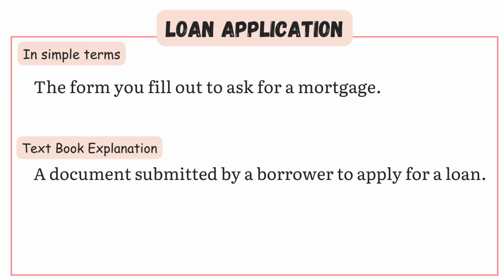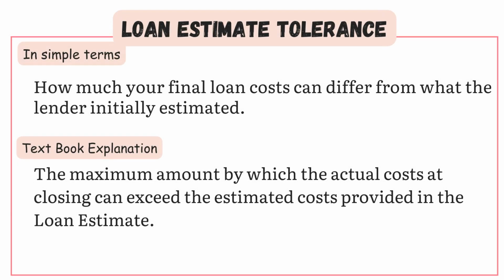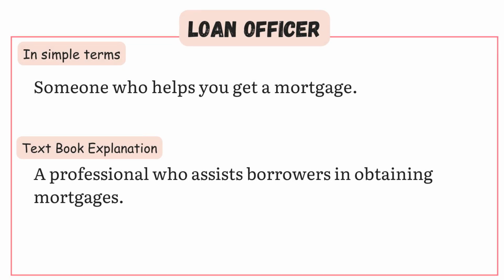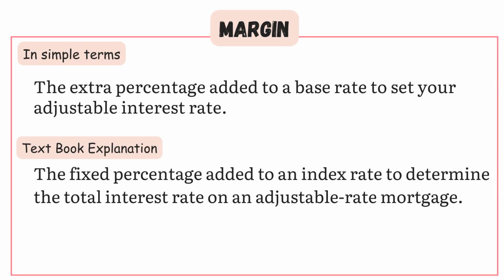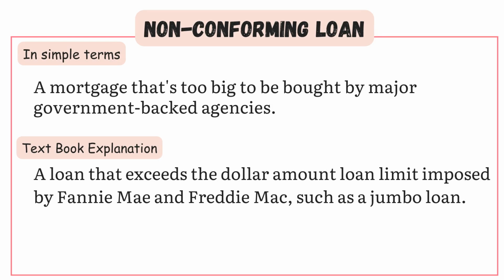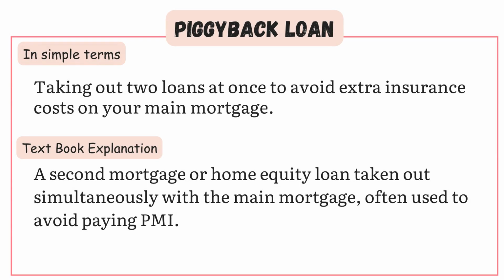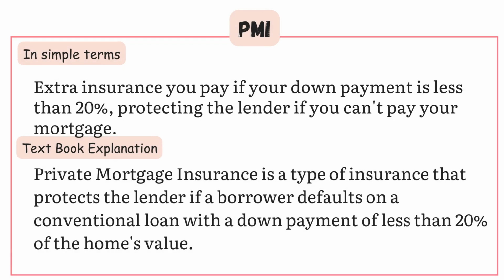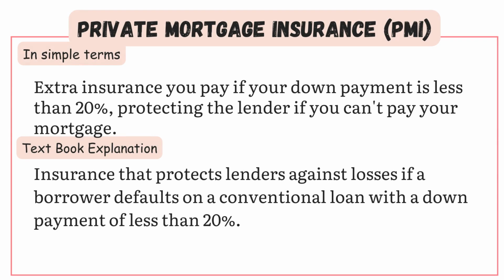Top 200 NMLS Exam Flashcard Vocabulary words Explained - PART 3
______ 2026 NMLS MLO CHEAT Sheet

______NMLS MLO Study notes

______NMLS Exam Flashcards - Mortgage Loan Officer Exam 200+ Comprehensive Vocab Flashcards for easy learning and reference

"Are you preparing for the NMLS exam and looking for an effective way to master key concepts? In this video, we’ll dive into the Top 200 NMLS Exam Flashcards to help you confidently tackle the test. From federal mortgage laws to ethical practices, these flashcards cover everything you need to know. Let’s get started on your journey to becoming a licensed mortgage professional!"

NMLS exam, MLO exam, mortgage loan originator, NMLS test prep, mortgage flashcards, SAFE Act, loan officer exam, NMLS vocabulary, mortgage finance, test preparation,Top 200 NMLS exam flashcards, how to pass the NMLS SAFE exam, best study tips for MLO exam, NMLS test vocabulary review, federal mortgage laws study guide, mortgage loan originator licensing prep, effective NMLS exam strategies, mastering NMLS key concepts

Banking
Investing
Stocks